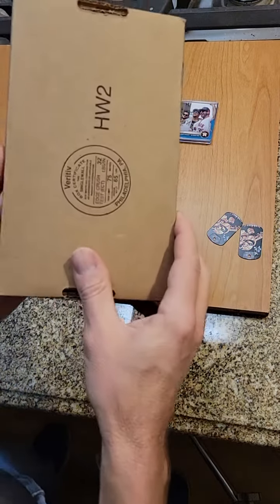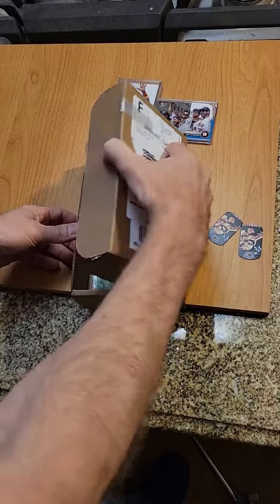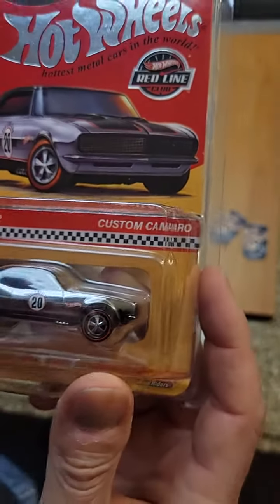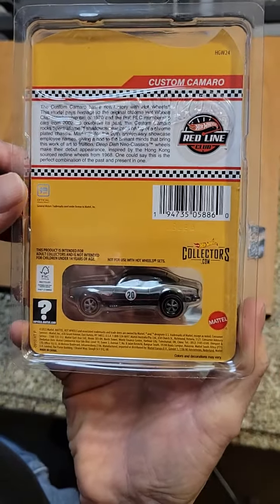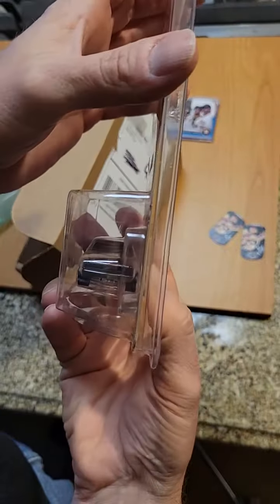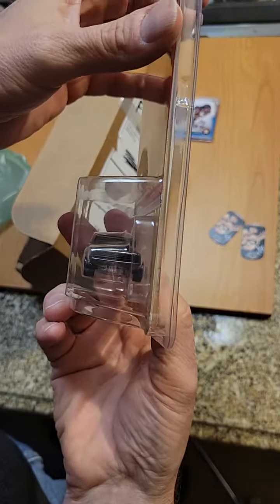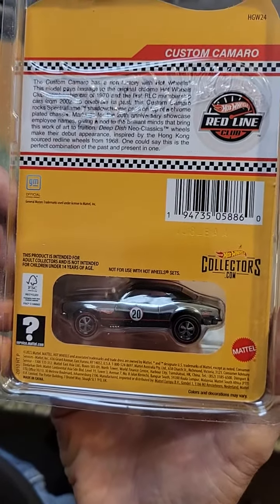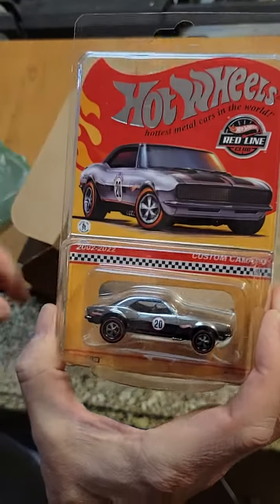Hot Wheels Red Line Club Custom Camaro 2030 (Mail Call)